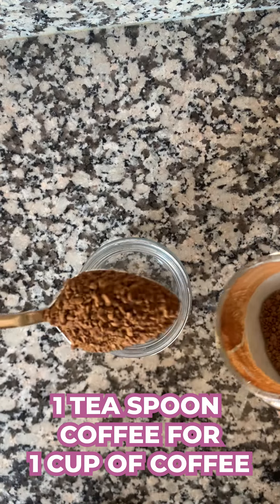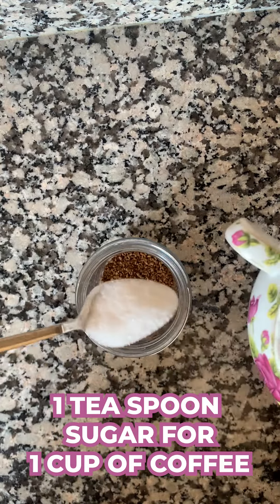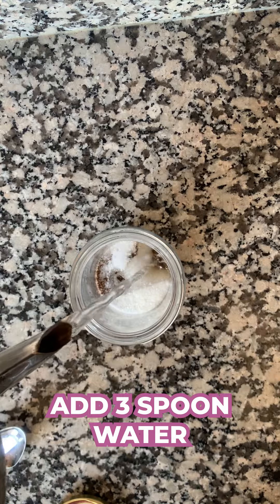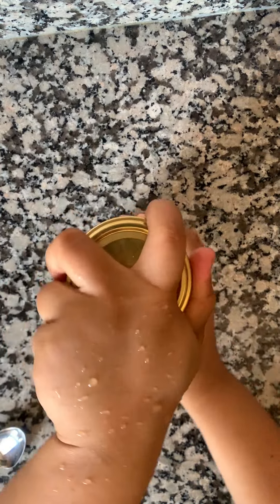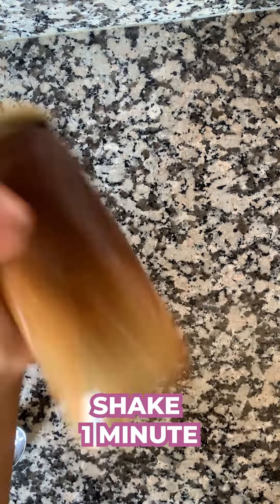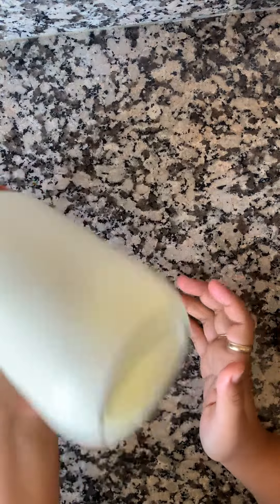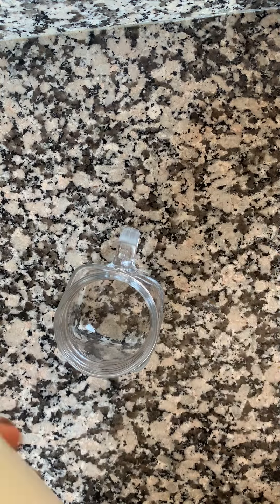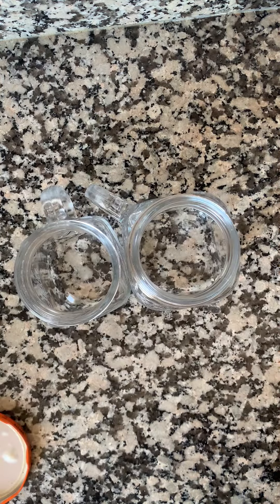Ice Coffee 🧊🧊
Craving a chilled coffee treat? Learn how to whip up a delicious glass of homemade iced coffee with this easy tutorial. Beat the heat and satisfy your coffee cravings in minutes!